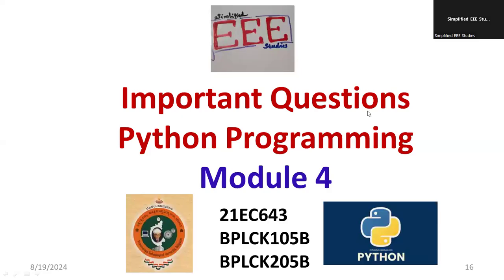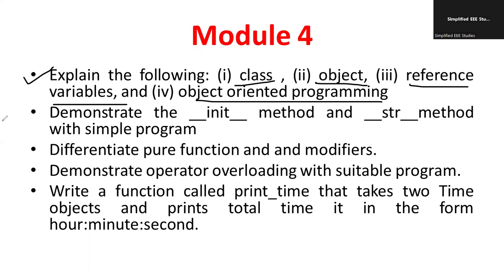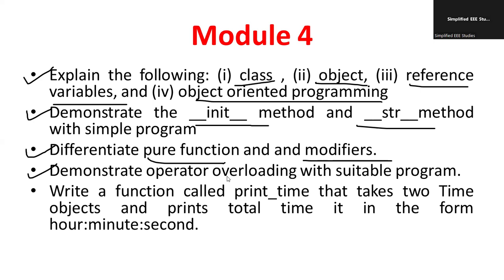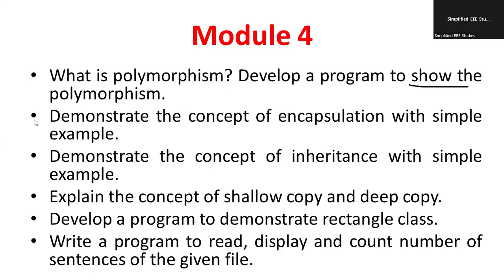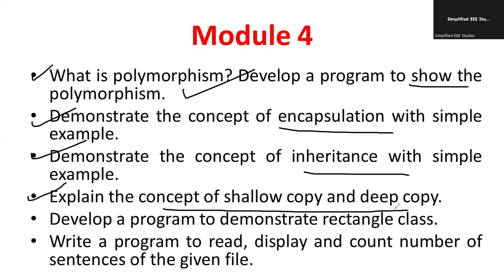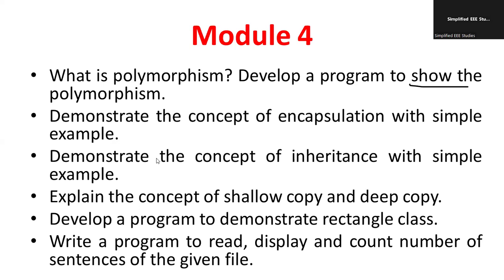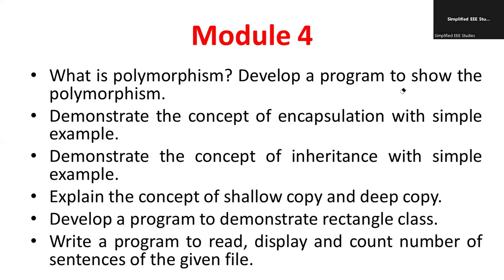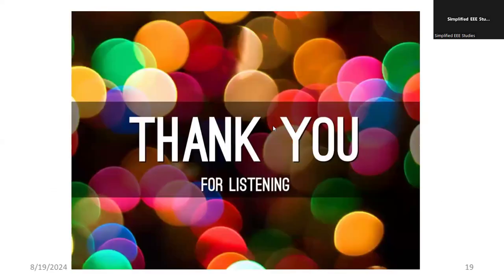Python Programming Module 4 Important Question Paper Discussion | Object Oriented Programming VTU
Python Programming
VTU previous year question paper discussion
Object Oriented Programming
VTU syllabus

Dear all,
In this video, we discuss the most important questions from Module 4 of Python Programming, focusing on Object-Oriented Programming (OOP) concepts, which are critical for VTU exams. Whether you’re preparing for your upcoming assessments or looking to strengthen your OOP fundamentals, this video provides a comprehensive guide to the key questions and solutions.

📚 What You’ll Learn:

Module 4 Overview: A quick summary of the main Object-Oriented Programming concepts, including classes, objects, inheritance, polymorphism, and more.
Important Exam Questions: Detailed analysis of frequently asked questions from previous VTU question papers, highlighting the most important areas to focus on.
Step-by-Step Solutions: Clear and concise explanations of each question, with code examples to help you fully understand the concepts.
Exam Preparation Tips: Proven strategies and tips for mastering OOP concepts and scoring high in your VTU exams.
This video is an essential resource for anyone studying Python Programming in the VTU syllabus, helping you gain confidence in tackling Module 4 questions effectively.

📌 Chapters:
0:00 Introduction to Module 4: Object-Oriented Programming
3:15 Overview of Key OOP Concepts
6:45 Important Question Paper Analysis
15:30 Detailed Solutions and Code Examples
22:00 Exam Tips and Best Practices
26:00 Summary and Key Takeaways